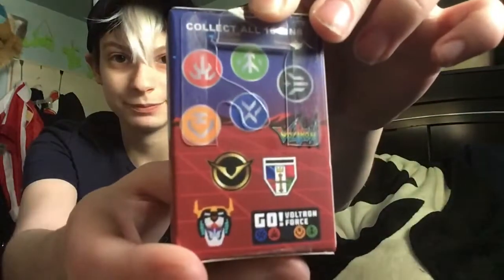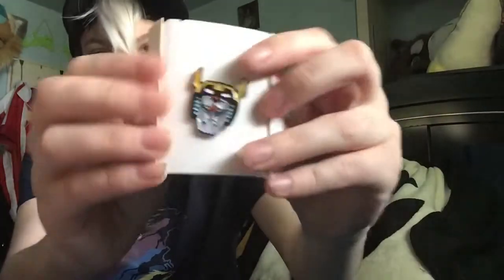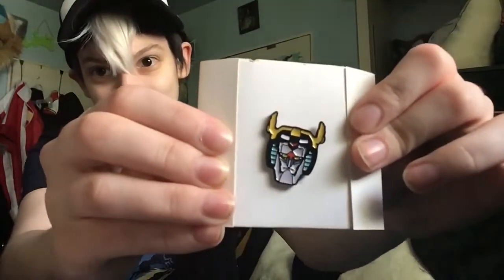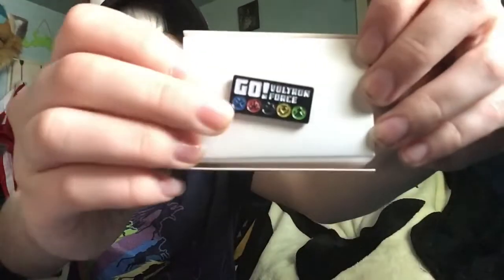Voltron pin unboxing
FAQ

Yes I made my suit.
Yes I take commissions. My websites  linked above.
Exceptions include!
Ross the cat made by tsebresos
And mochi  the corgi made by ahuen

No I will not make a free suit for you. This is my full time job. I need the money for bills and personal items.
If you ask for a free suit you are automatically blocked from my channel.

I do not do tutorials. Please do not ask for one or tips on making suits. I will just delete the comment. It takes away customers from my buisness (this is my full time job, I do not have any other way of making money!) and there are a million other videos on making suits you can find yourself.